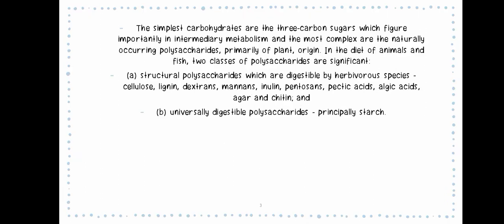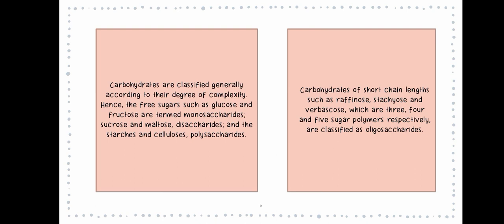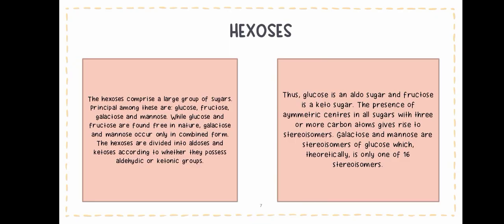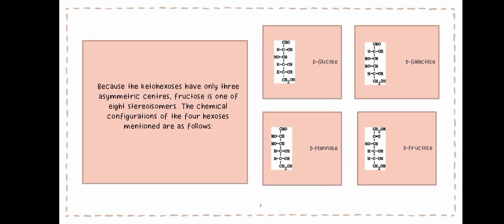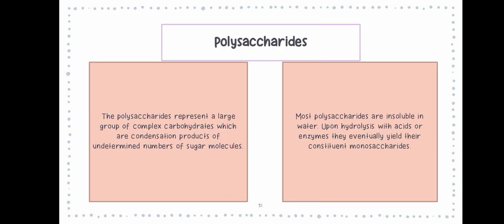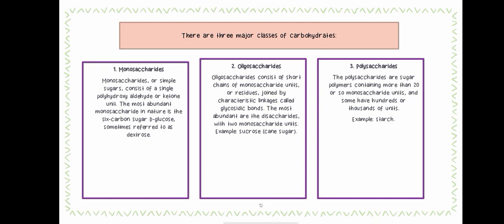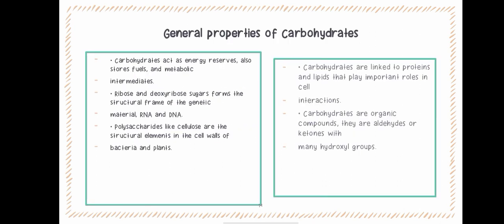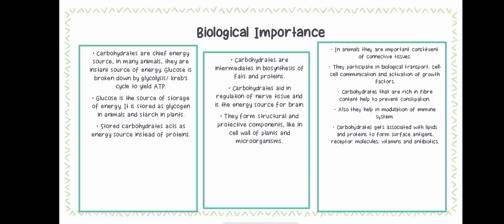Carbohydrates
CHE048 BIOCHEMISTRY FOR TEACHERs
Lecture Presentation Video Clips